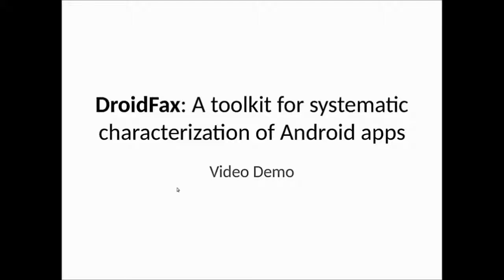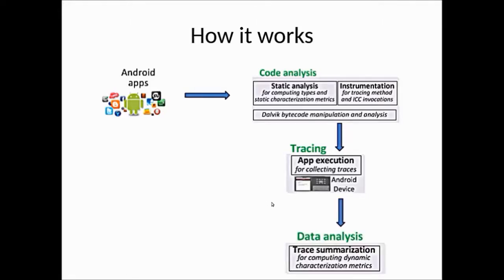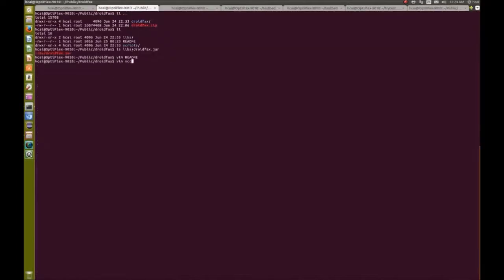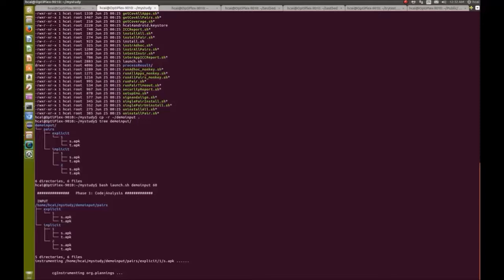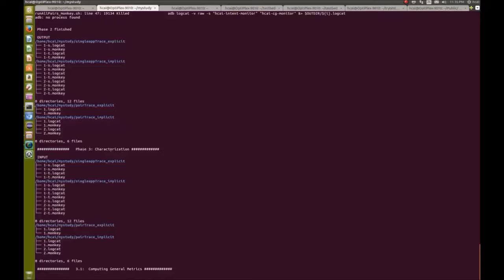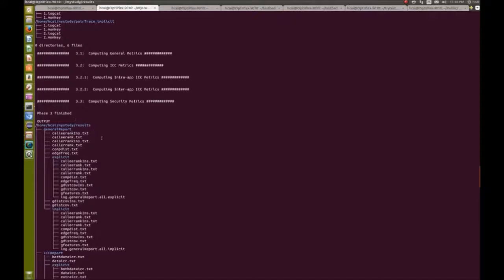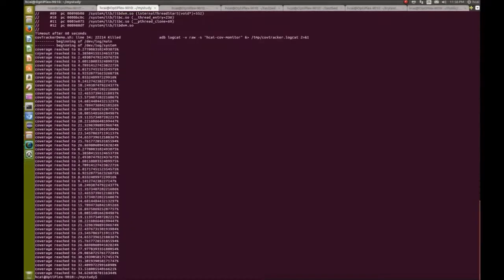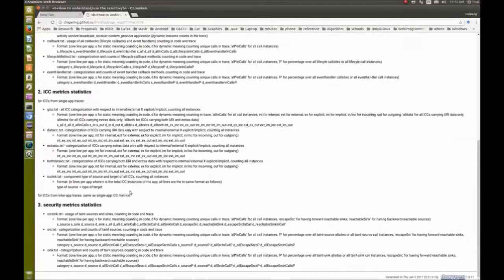DroidFaxDemo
The video demo for DroidFax, a toolkit used for systematically characterizing a given app or set of apps.